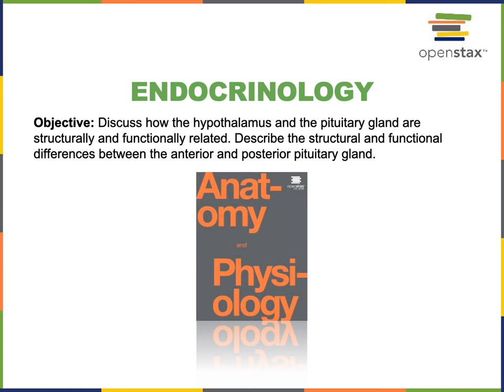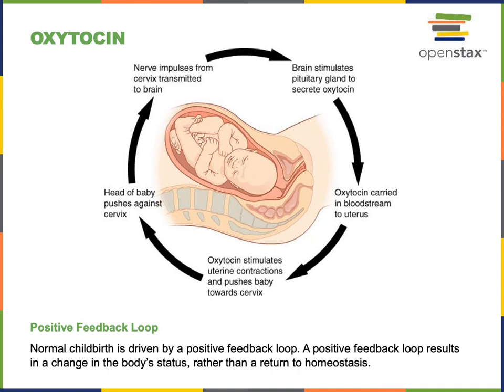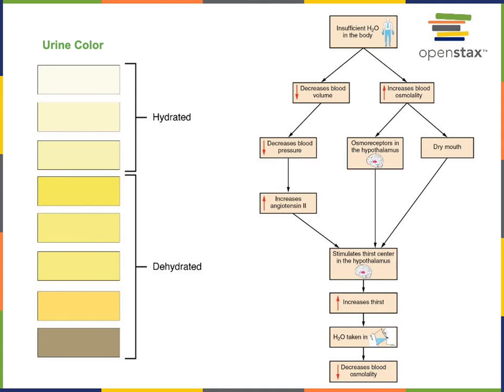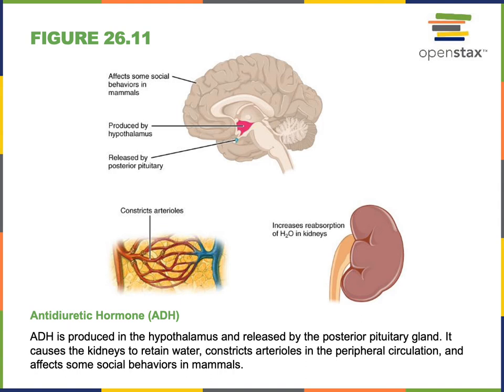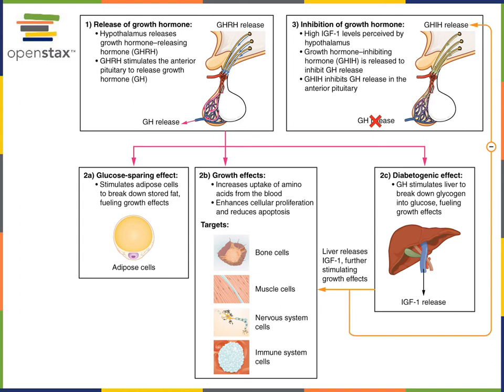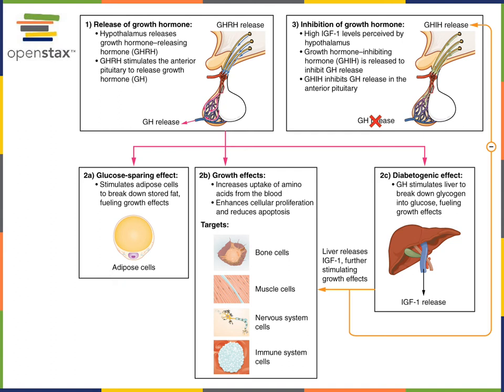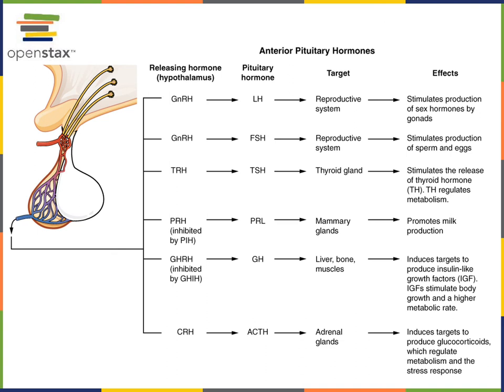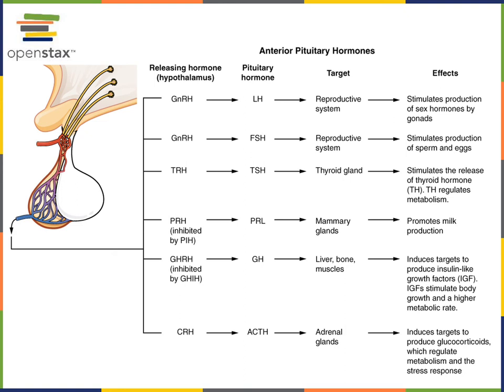Endocrinology Part 2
Objective: Discuss how the hypothalamus and the pituitary gland are structurally and functionally related. Describe the structural and functional differences between the anterior and posterior pituitary gland.